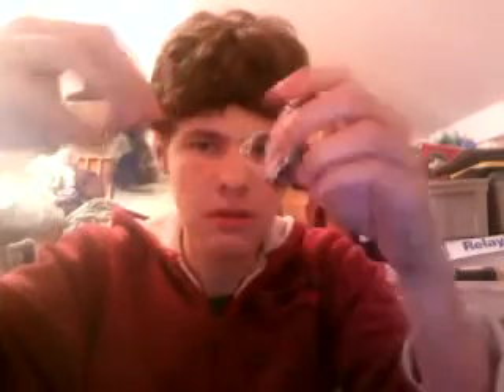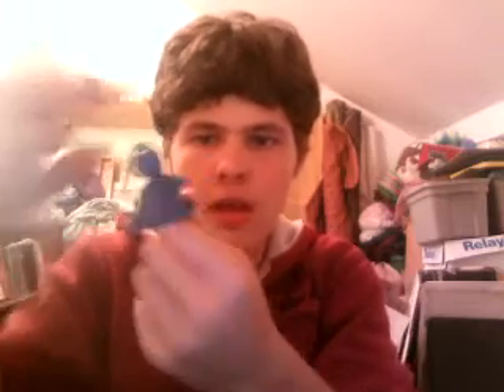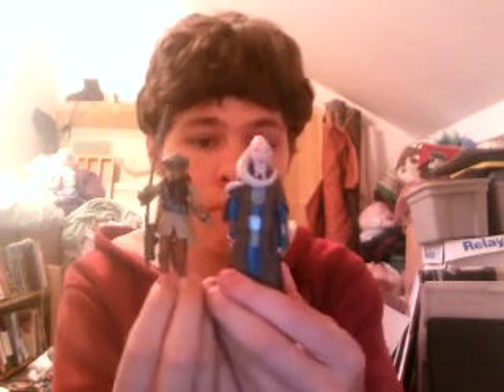Package form chrisfitter1 (Corey) & mini haul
Thanks for watching please sub to chrisfitter1's awesome channel heres a I hoped you enjoyed the video please sub to my channel and as always may the force be with you!